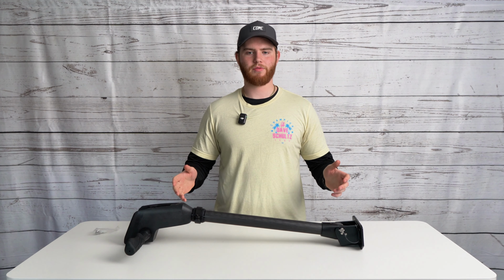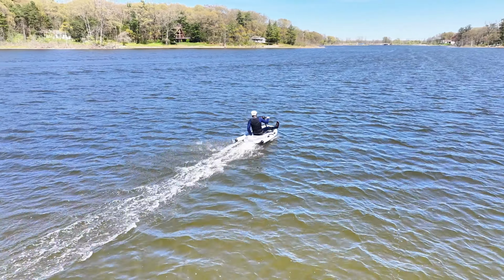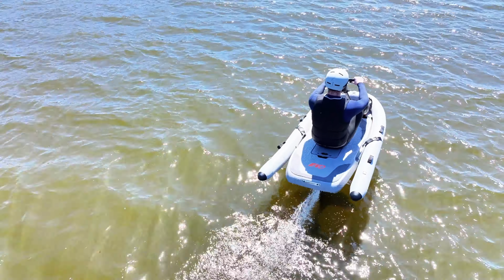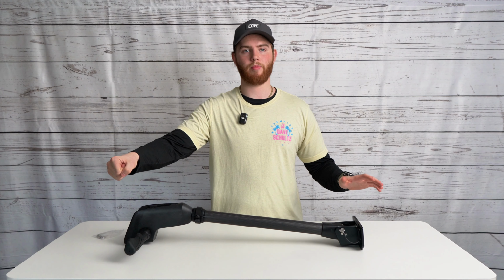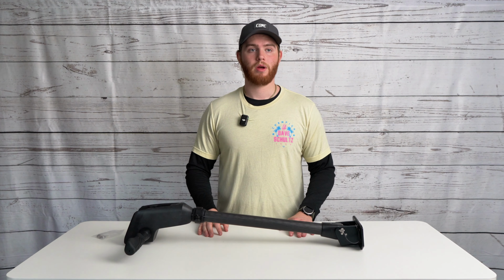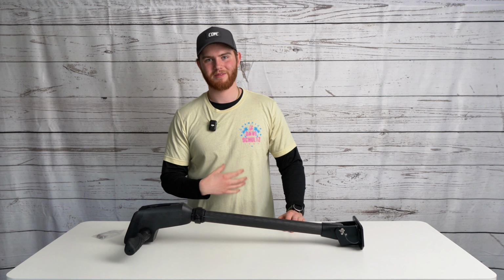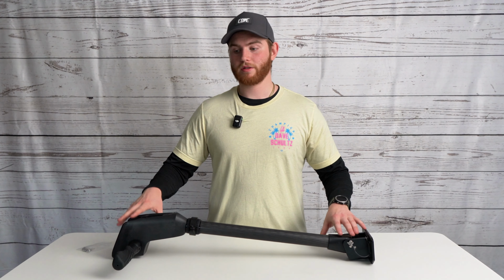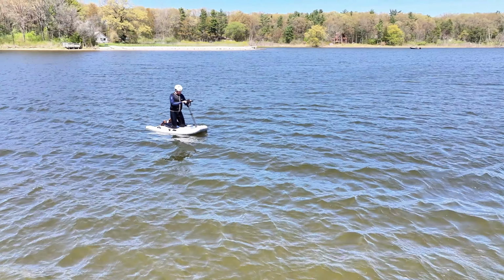Waydoo Scooter Kit | Learning to eFoil Has Never Been This Easy or Fun!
The Waydoo Scooter Kit for the Waydoo Evo is a unique and entertaining accessory designed to enhance stability and fun while riding an eFoil. Introduced by Eli from MACkite, the kit consists of a detachable handlebar system that mounts to the Waydoo Evo Max setup (not compatible with the Flyer One series). It’s purpose-built for use with the 130L Max board and the Flyer Pod, offering a significantly more stable platform, particularly for heavier riders or those seeking an easier and more confidence-inspiring eFoil experience.

The kit comes with the scooter-style handlebar, the Flyer Pod, a hardware pack, and a patch kit. Riders will need to use their tools for installation, but the necessary tool is the same one that comes standard with the Waydoo Evo. While the full setup adds a bit of weight, that’s balanced out by the impressive float provided by the 130L board, which supports even larger riders with ease. Eli, who weighs 215 lbs, reported feeling extremely stable, especially with the added support of the handlebars.

In terms of performance, the added weight does affect the ride, so Eli recommends upgrading to the more powerful 6000W Performance motor for better lift and responsiveness. For wings, the 1500 Voyager wing is a standout choice, offering excellent traction and smooth lift to help riders get up and foiling with less effort. While the Glider wing is also compatible, the Voyager provides a more responsive and turn-friendly feel.

The versatility of the Scooter Kit is one of its most significant advantages. It’s great for anyone who’s struggled with balancing on a traditional eFoil—whether you’re new to the sport, teaching a child to foil, or simply looking for a more relaxed, stable ride. Eli shared that he has seen it used for family rides, transportation between boats and shore, and even as a floating platform that can be ridden while sitting down, like a water go-kart. That last mode, he said, was unexpectedly the most fun he’s ever had on a Waydoo, thanks to the ability to sit low, steer with the bars, and control the throttle with a thumb trigger.

The handlebars themselves are extendable and lock into place at a preferred height. At their shortest setting, they reach about waist height on a 6'3" rider, but can be adjusted for taller or shorter users. The remote control fits neatly into a designated cutout on the bar, allowing complete control over the ride, including gear shifting and toggling features such as flight assist. The thumb trigger offers intuitive acceleration and is essential for confirming on-water settings.

Eli wraps up by encouraging anyone with questions to reach out via phone or email, noting that the Scooter Kit adds a surprising amount of enjoyment to the eFoil experience. Whether you're standing, kneeling, or sitting, as if you’re in a water-based go-kart, the Waydoo Scooter Kit offers new possibilities for how riders can interact with their gear and with each other on the water.